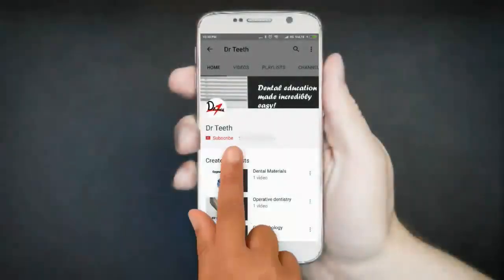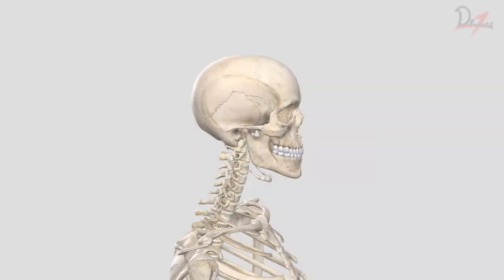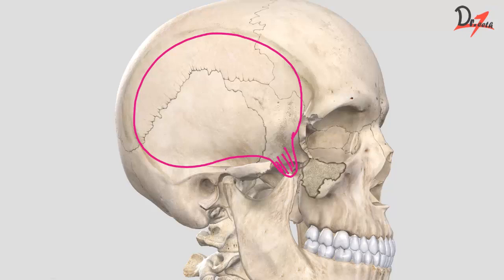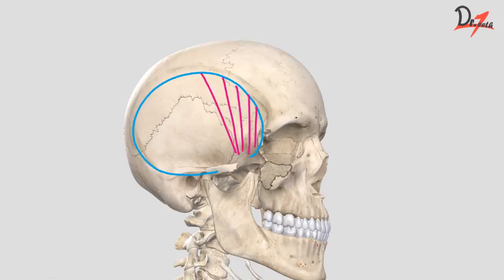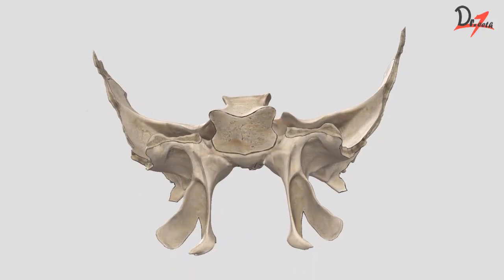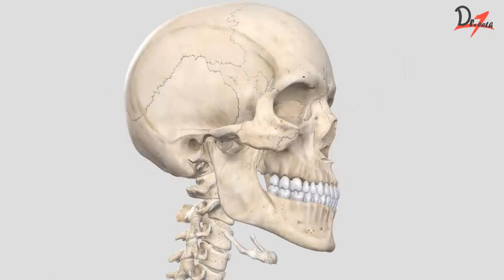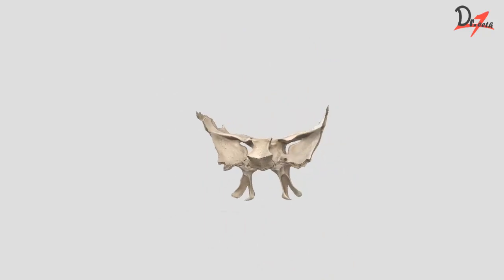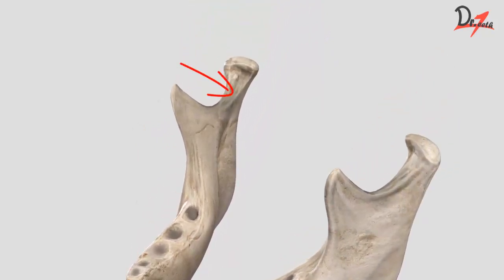Muscles of mastication made easy!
__ Video Contents __
00:00 Introduction
01:03 Main muscles of mastication
01:20 Temporalis Muscle
04:11 Medial Pterygoid Muscle
06:30 Lateral Pterygoid Muscle
09:09 Actions of Lateral Pterygoid Muscle
09:50 Masseter Muscle
11:12 Actions of Masseter Muscle

There are four muscles of mastication – the masseter, temporalis, medial pterygoid and lateral pterygoid.
Embryologically, the muscles of mastication develop from the first pharyngeal arch. Consequently, they are innervated by a branch of the trigeminal nerve (CN V), the mandibular nerve.

In this video we'll learn :
Origin
Insertion
Actions...
of these muscles of mastication.

You can join our WhatsApp groups too :)